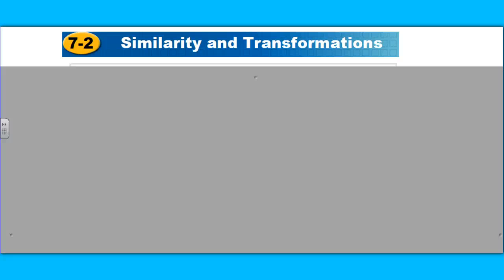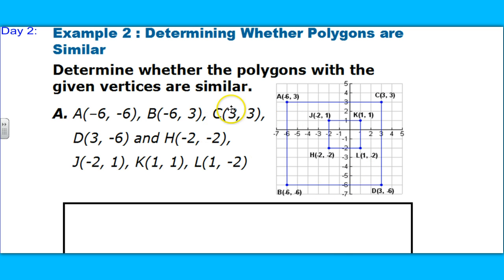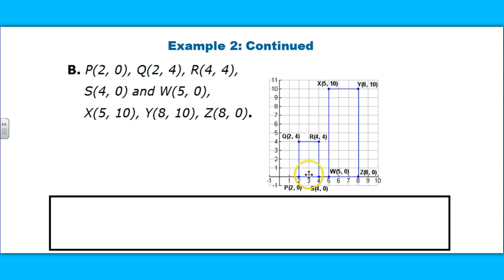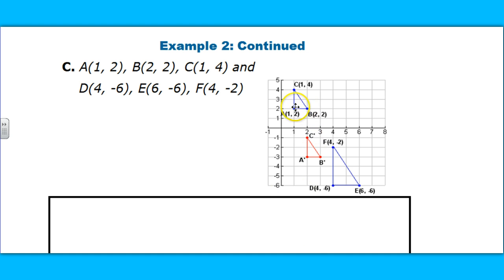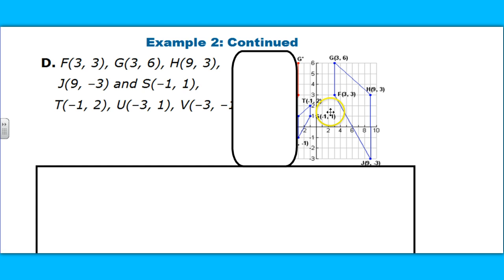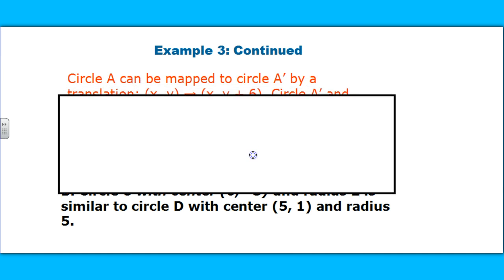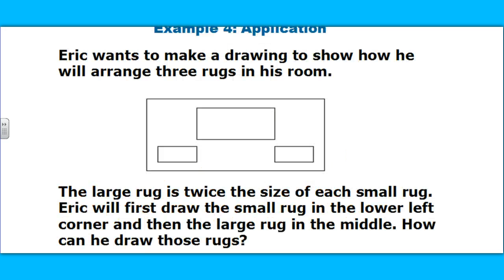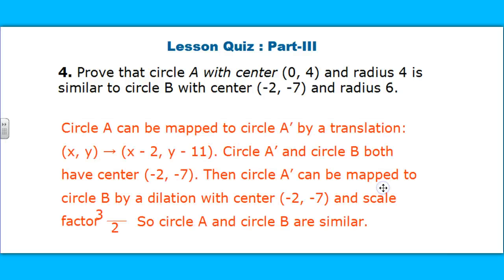Geometry 7-2.2 Proving Figures Similar